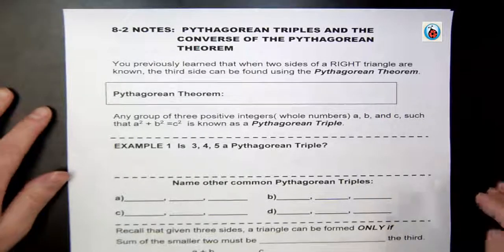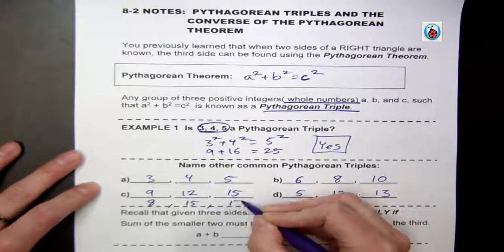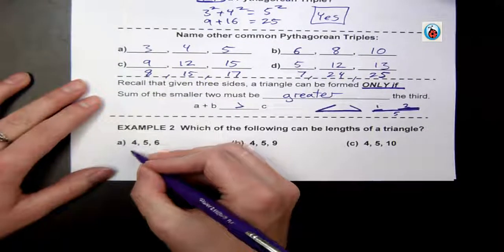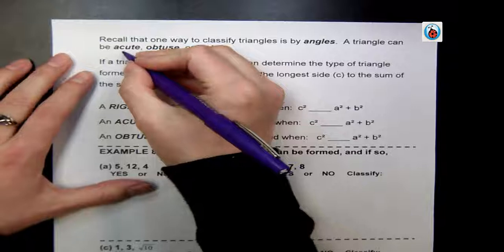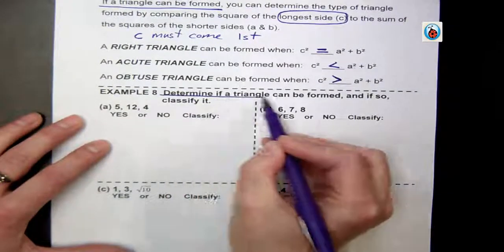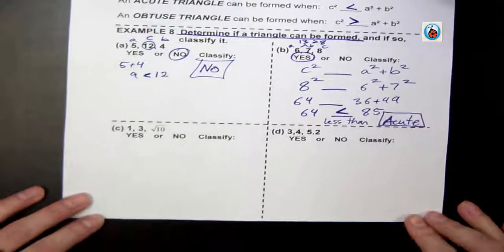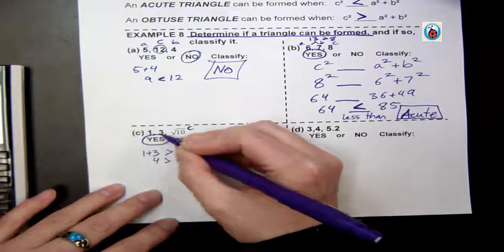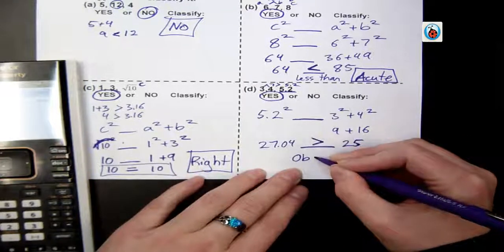8 2 Notes